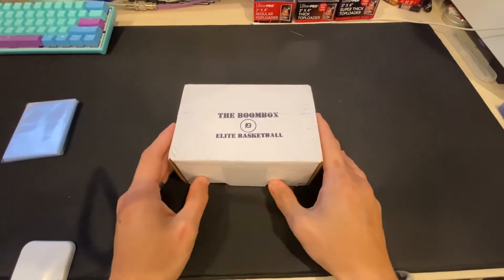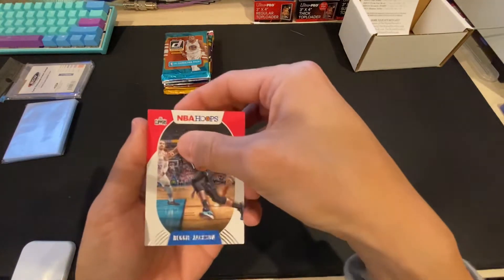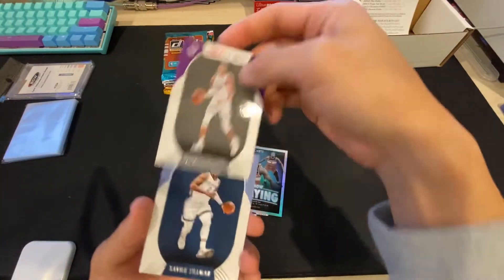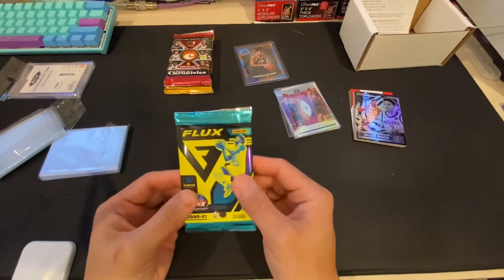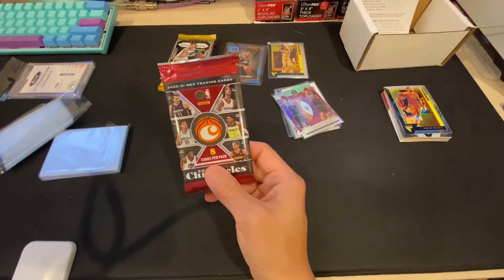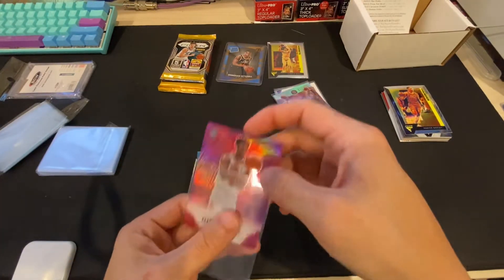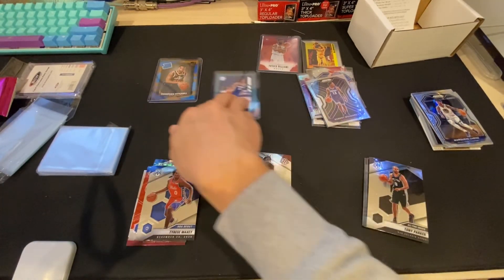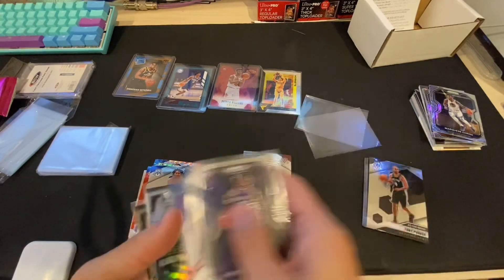January 2022 elite boombox basketball, what can I get ??